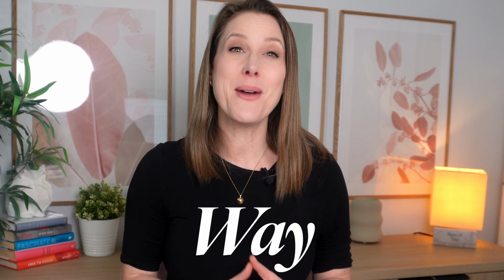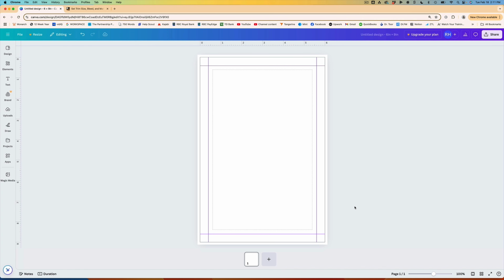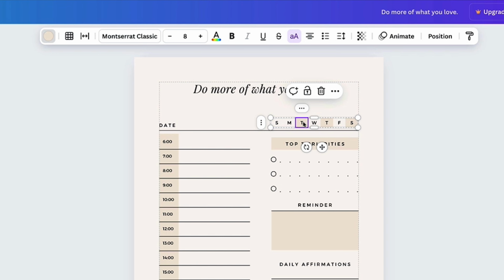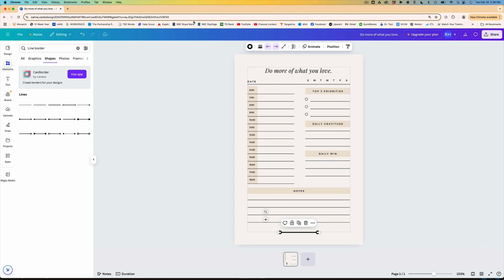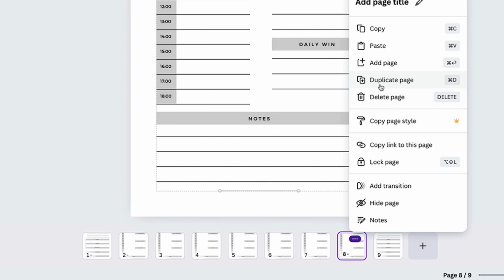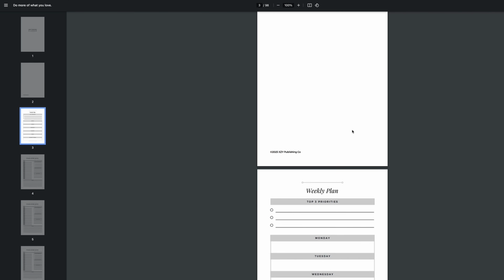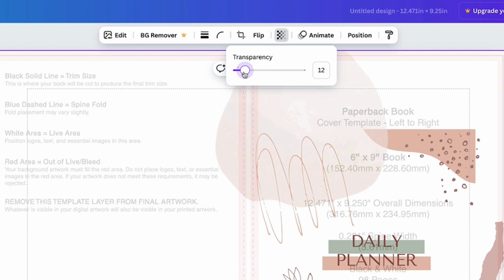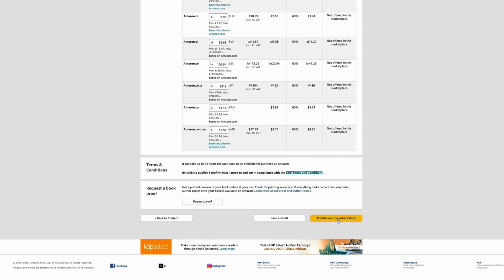How to Design Your PERFECT Daily Planner in Canva (And Sell It on Amazon KDP)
Generate passive income by designing your own daily planner using Canva and then publishing it on Amazon KDP!

⭐Download my free guide: 3 Steps to Publishing Your First Low-Content Book in Less Than a Day

▶ ATTEND MY FREE ON-DEMAND MASTERCLASS: How to Generate $10K a Month in Passive Income Publishing Journals, Planners and Other “Low-Content” Books (No Startup Costs!)